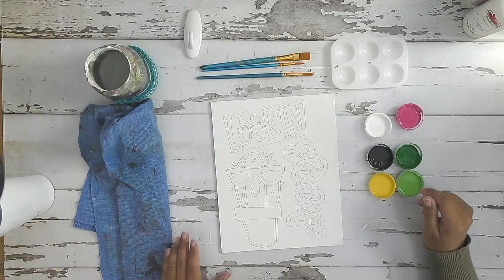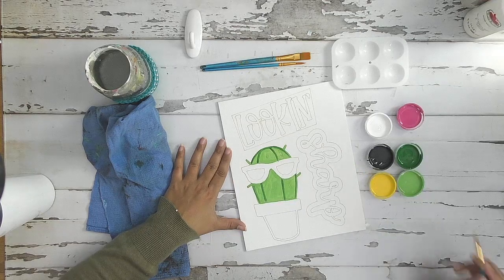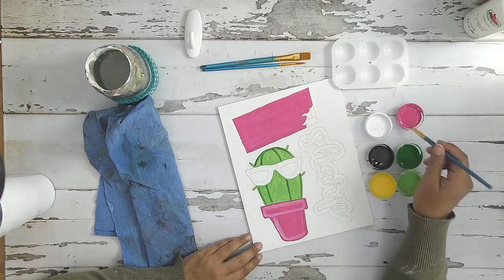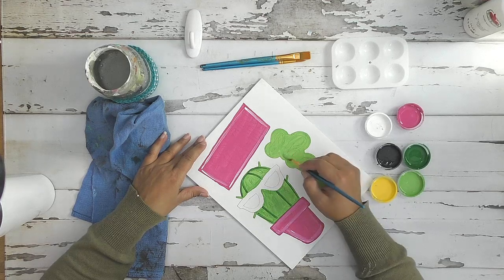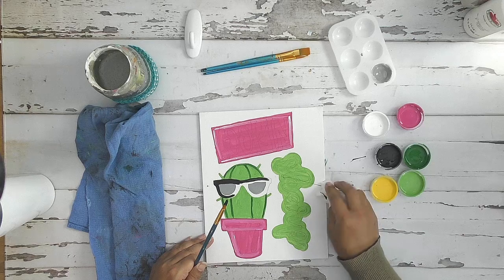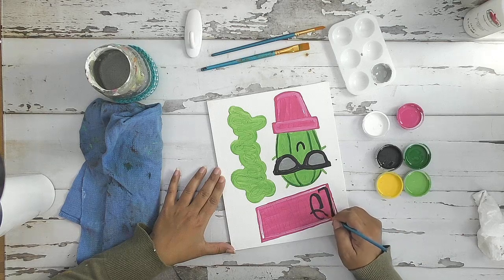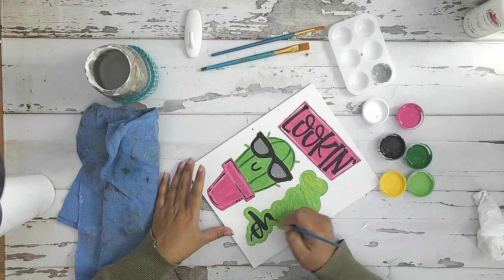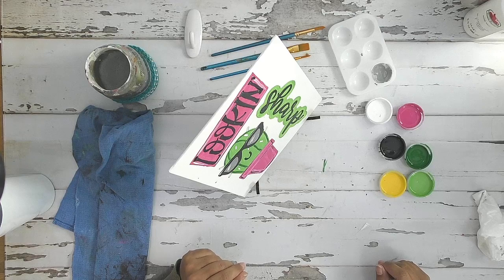Lil' Joy Box May Large Canvas Tutorial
Join Byrdie as she guides you to paint a large canvas art piece.

Lil' Joy Box is for the lil’ artist who loves creating and loves showing off their work! If you are interested in joining our membership opens on the 15th-19th of every month.